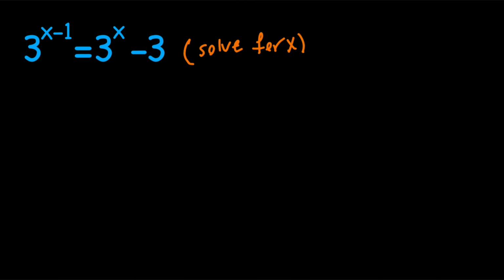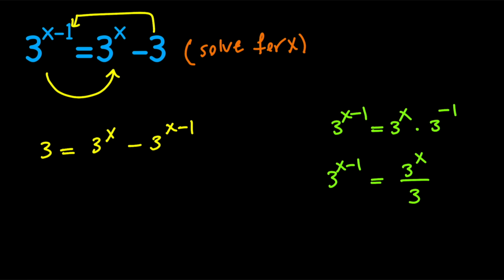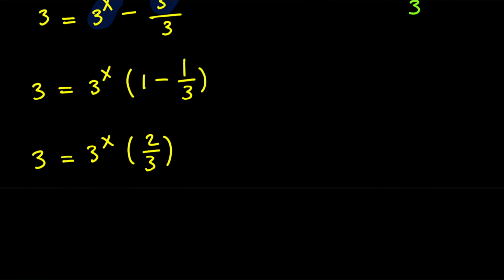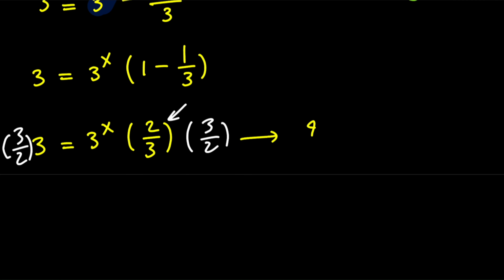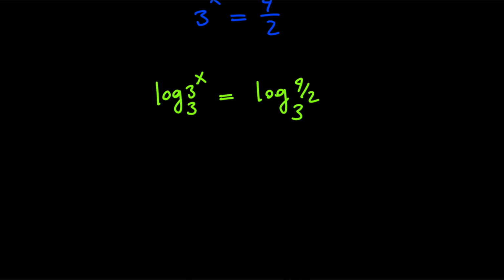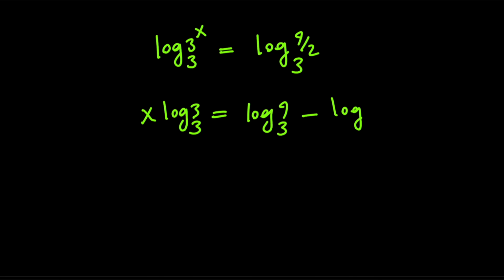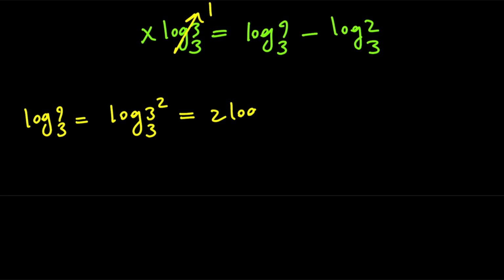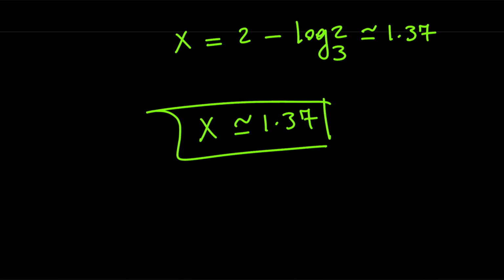Solving a Simple Exponential Equation